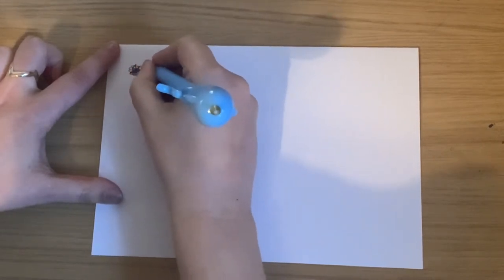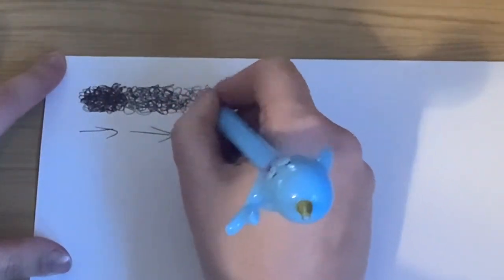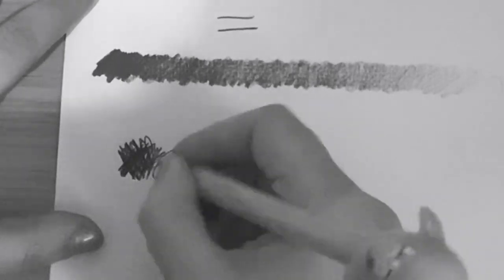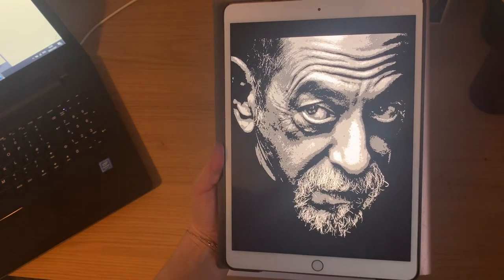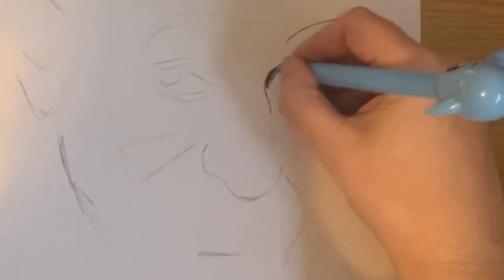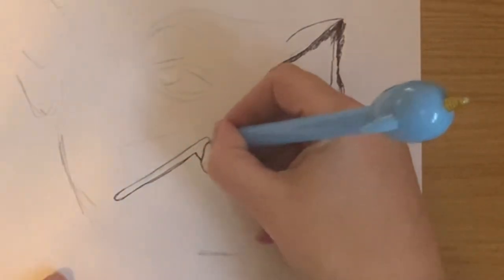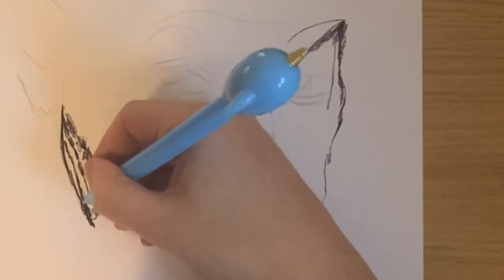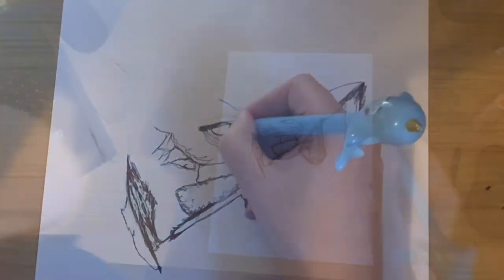S3 continuous line portraits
Watch this demonstration video to learn how to use an everyday biro to create a detailed and accurate continuous line portrait.

We can't wait to see your work.

Gryffe High ADT